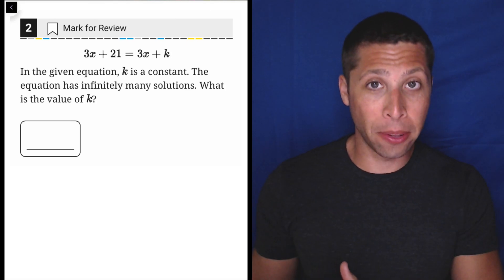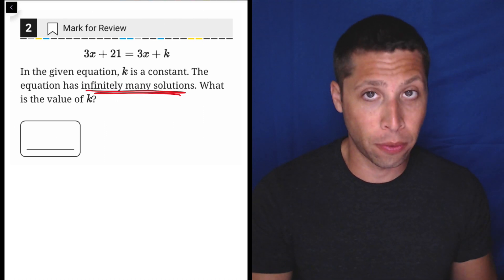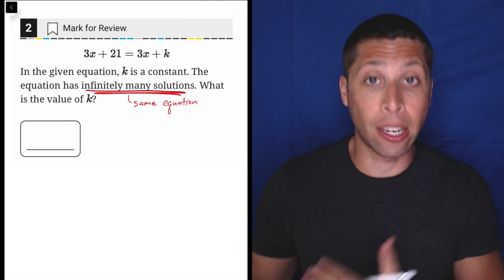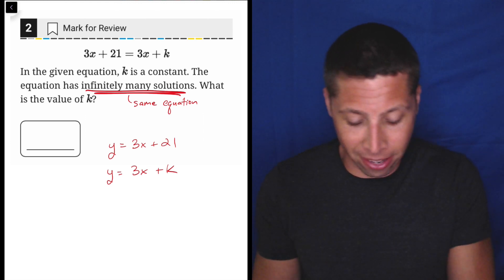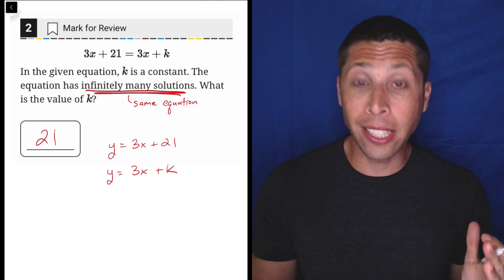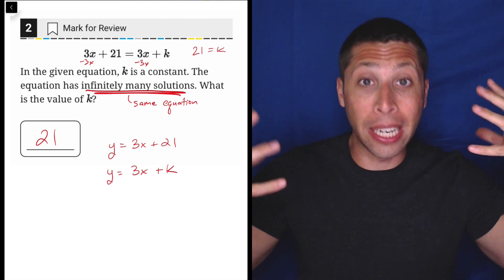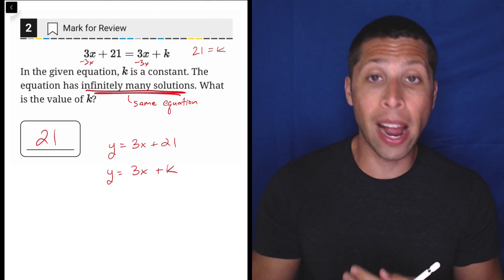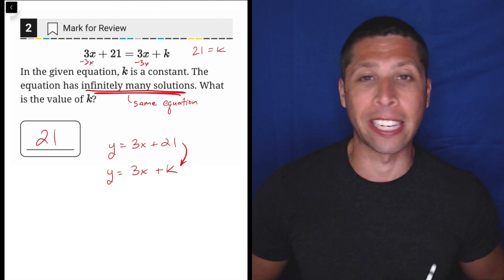Digital PSAT 1, Math Module 2H, Question 2 (xy-plane)